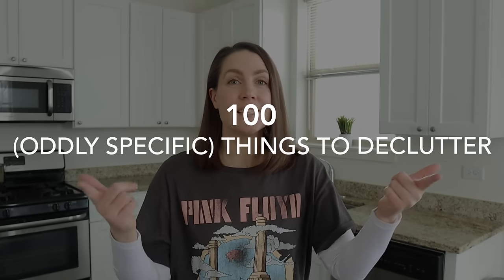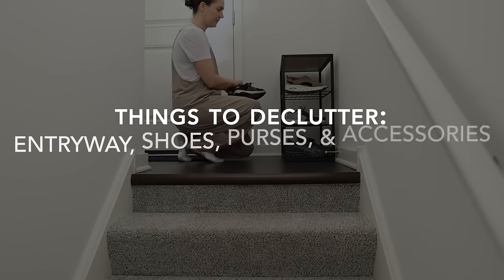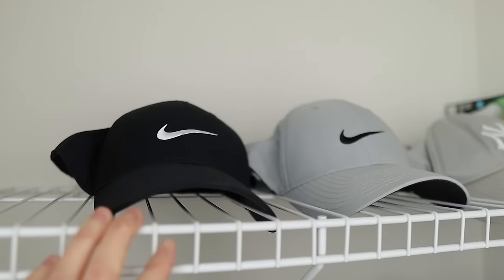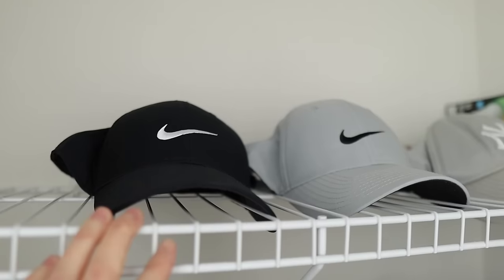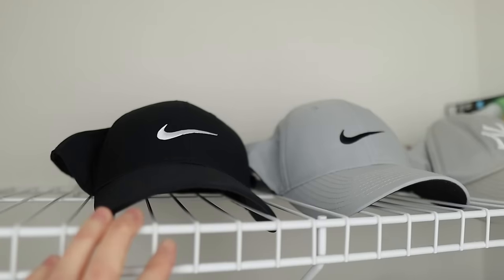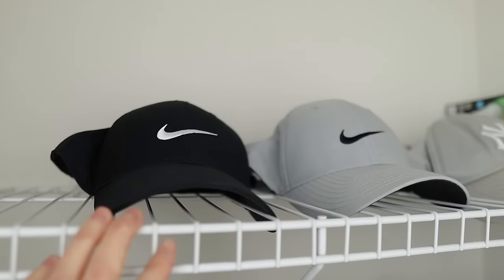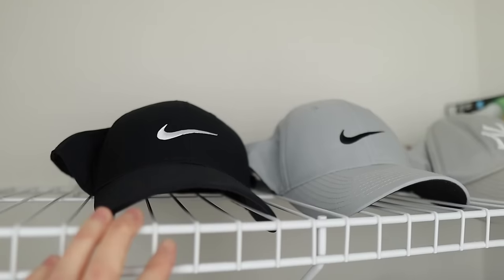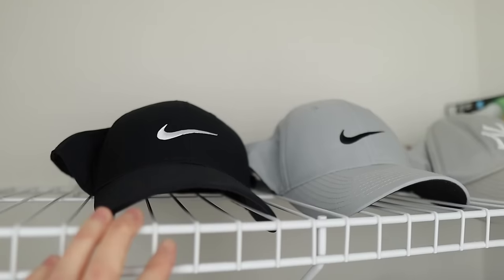100 Things to Declutter TODAY (without Fear, Guilt, or Regret!!)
Here is a list of 100 things to declutter in your home RIGHT NOW without fear, guilt, or regret. If a minimalist like me has these oddly specific things to declutter in her home, I'm guessing you do too - and that's 100% okay! Today, I want you to declutter with me as we go through all of the clutter zones in your home: kitchen clutter, paper clutter, wardrobe clutter, fantasy self clutter, and more. Having too much stuff like this lurking around can end up causing a messy home that's difficult to tidy and maintain. It's time to LET GO of stuff like this so you can create a home that's easy to keep clean and tidy!

► PRODUCTS MENTIONED:
» Krups waffle iron

► FAVORITE DECLUTTER + ORGANIZE STUFF:
   👟 Shoeboxes - free :)

► 📸  FAVORITE YOUTUBE TOOLS:
» Favorite bokeh lens
» Vlogging lens
» Handhelp mini-tripod
» Tall standing tripod
» Umbrella light kit

Along my journey to let go of 30 years of clutter, I accidentally became a minimalist and it was life-changing.

Before, I was an emotional hoarder with nothing but the clutter from lost loved ones — and $25,000 of debt — to my name. Now I have a beautiful home in Europe, a happy family, live debt-free, and — best of all — wake up to a life that I’m EXCITED to live every day.

My mission is to help you conquer your clutter and simplify YOUR way to a happier and better life. HERE'S OUR STORY